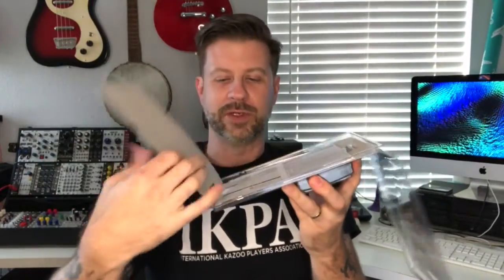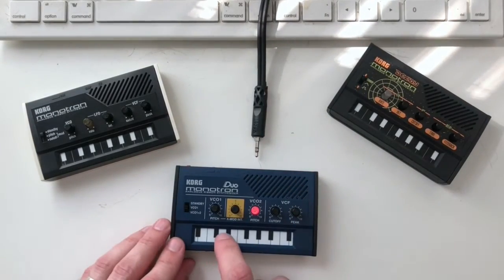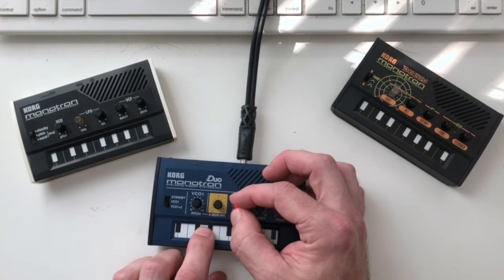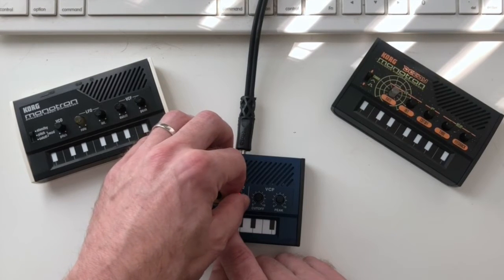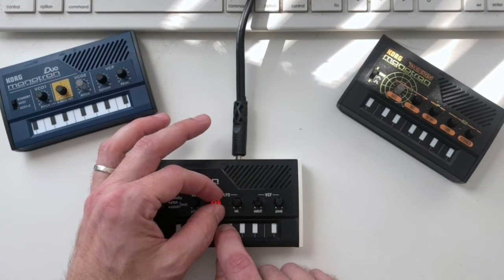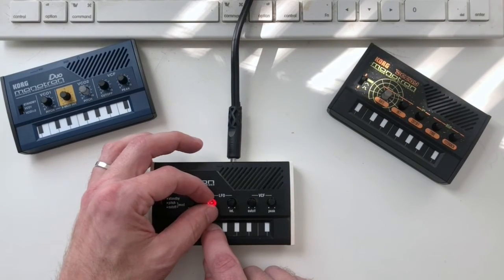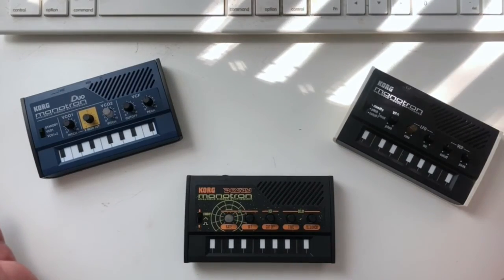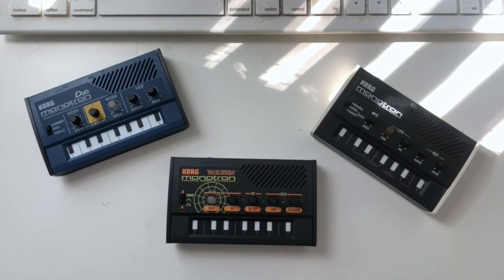Comparing All 3 Monotrons: Original vs Duo vs Delay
I recently picked up a Monotron Duo at Knobcon X. I now have all 3 Monotrons: Duo, Delay, & Original. I decided to compare the 3 of them in case anyone is looking to purchase one. They're all similar but each one has a different trick up it's sleeve.

Intro - 0:00
Monotron Duo Unboxing - 0:55
Monotron Duo Overview - 1:23
Monotron Duo Demo - 2:03
Original Monotron Demo - 5:17
Monotron Delay Demo - 6:34
Final Thoughts - 8:26